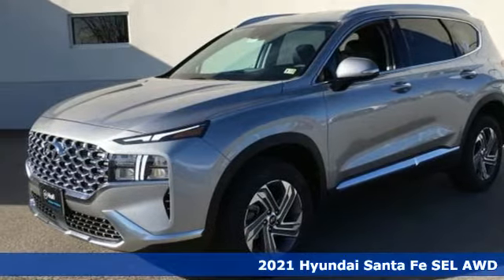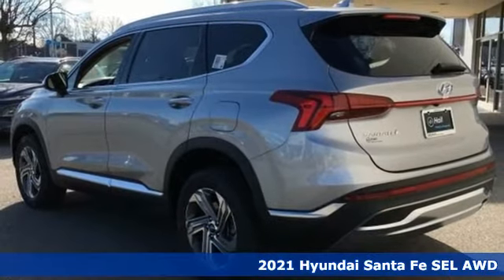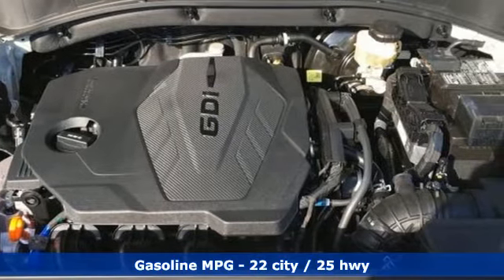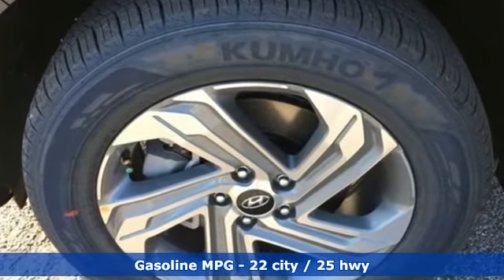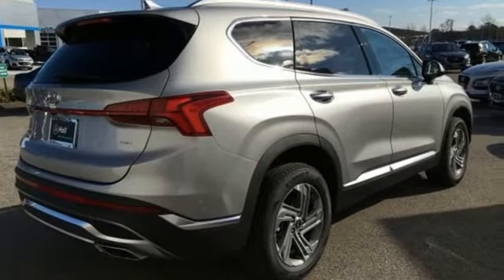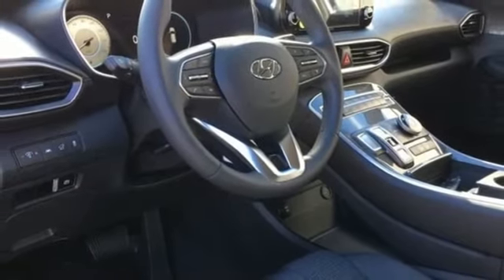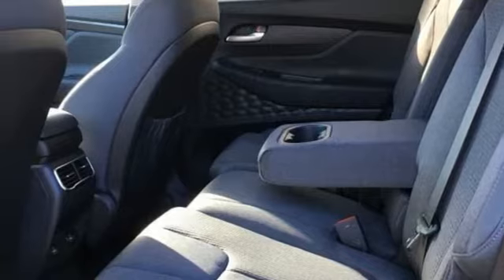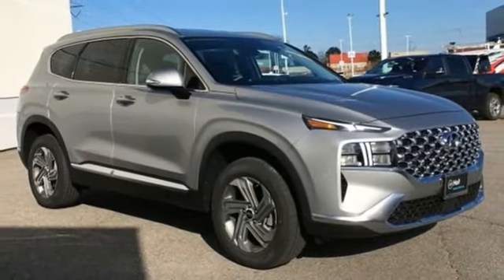New 2021 Hyundai Santa Fe Chesapeake VA Norfolk, VA #19210182 - SOLD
Year: 2021
Make: Hyundai
Model: Santa Fe
Engine: 2.5L I4
Transmission: 8-Speed Automatic
Color: Silver
Interior: Black
Stock #: 19210182
VIN: 5NMS6DAJ9MH310899

Address:
3416 Western Branch Blvd